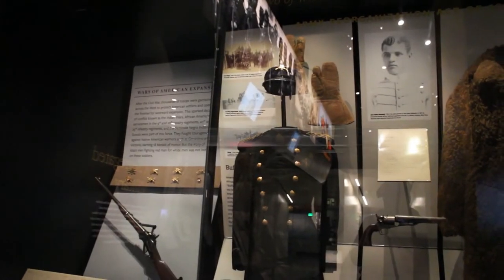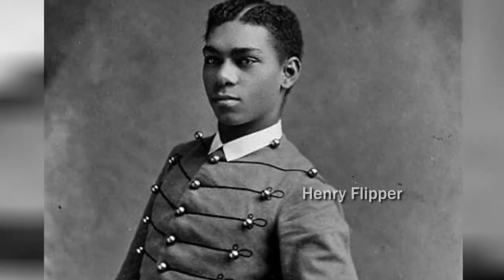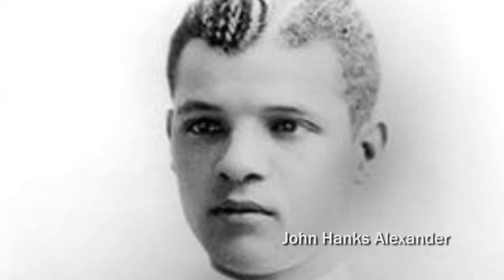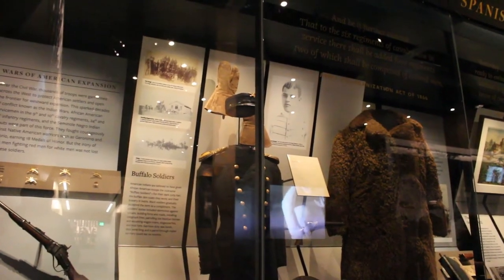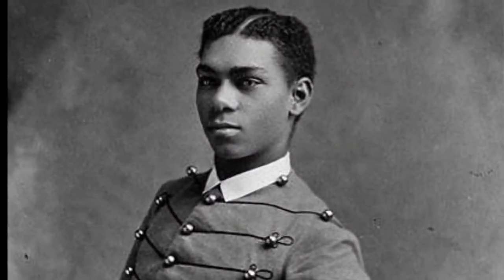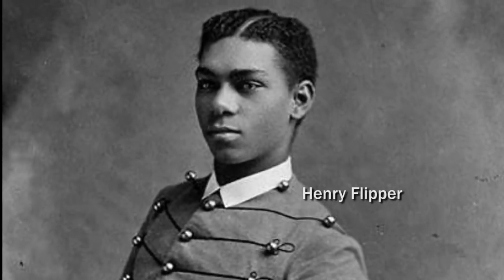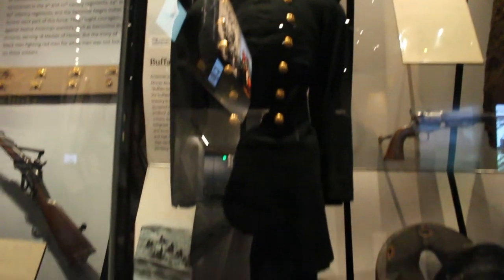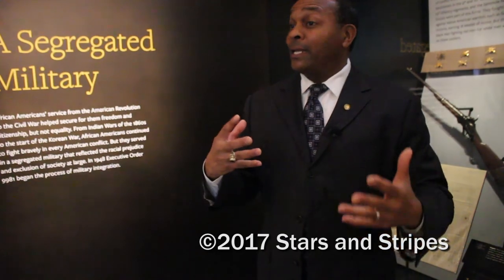West Point graduate featured at the National Museum of African American History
John Hanks Alexander's uniform from West Point Military Academy is featured at the National Museum of African American History. He was the second African American who graduated from the academy. Watch this video for details.